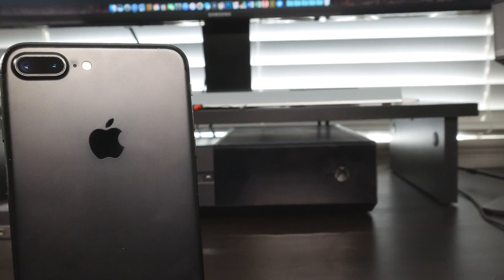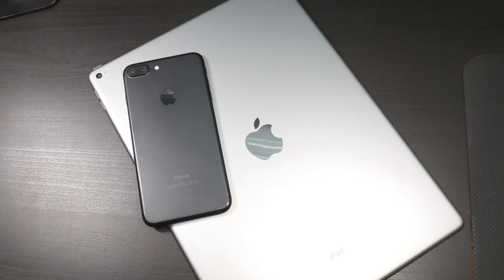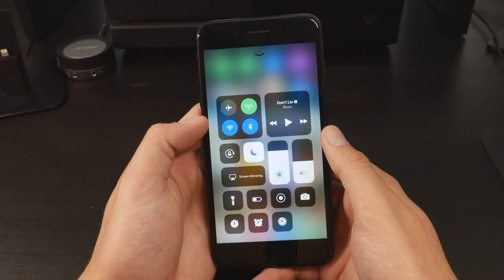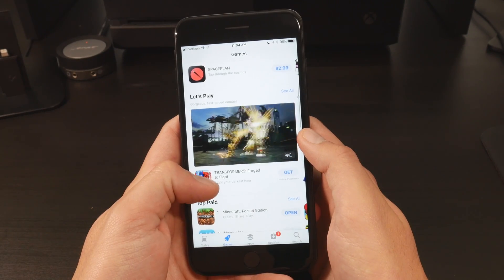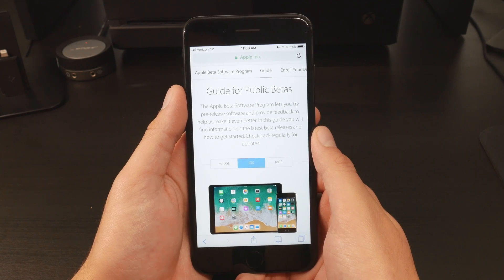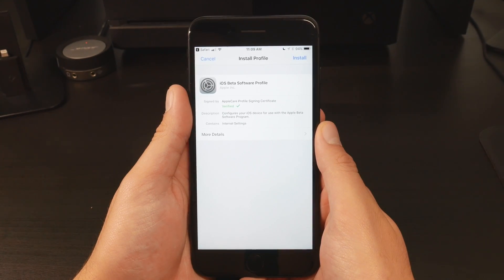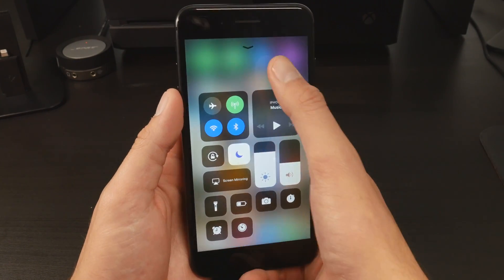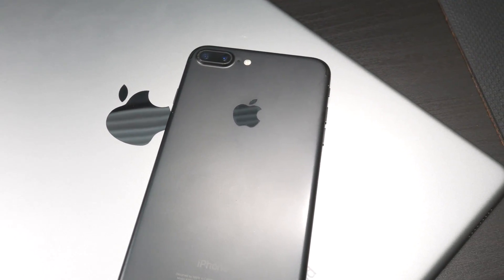An Easier Way To Record Your iPhone Screen While Using The DJI Go App - iOS 11 Beta